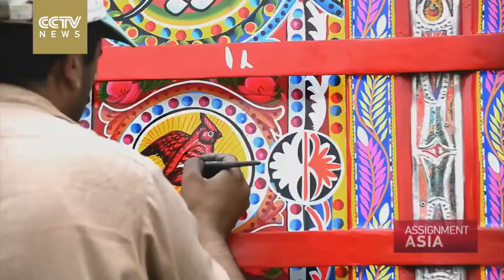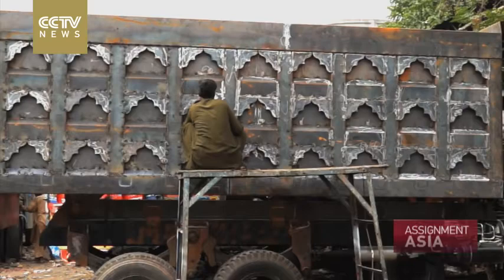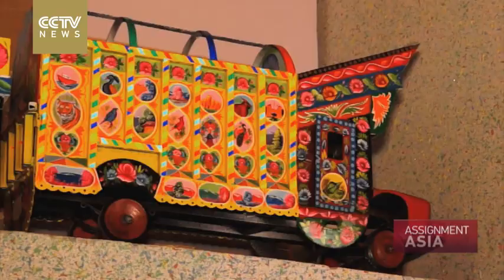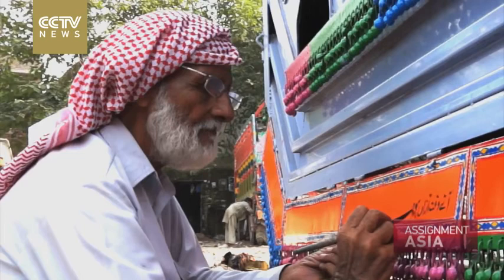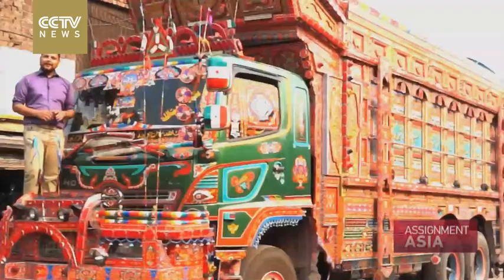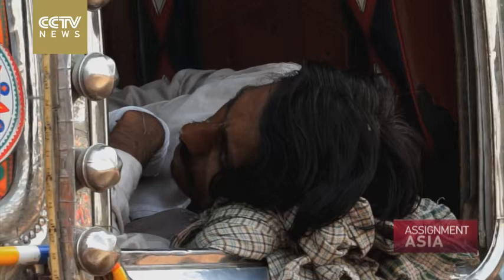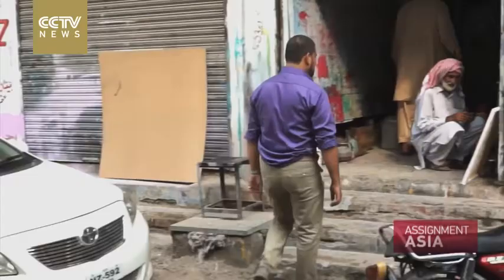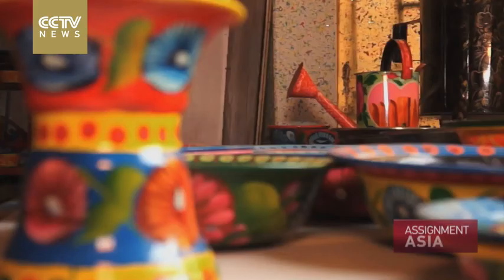Pakistan truck art ( Master Truck Artist HAJI HABIB UR REHMAN).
Interview by
CCTV NEWS
Founder Of Truck Art In Pakistan.
owner AL HABIB EJAZ TRUCK ART rwp Pakistan.